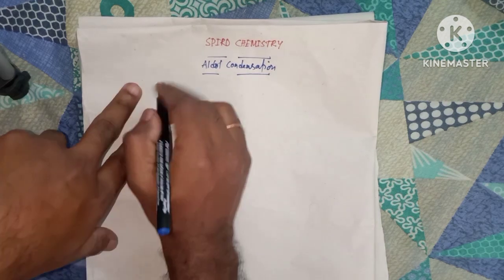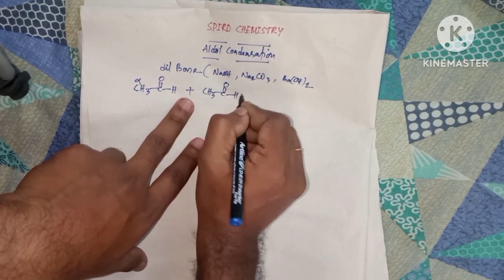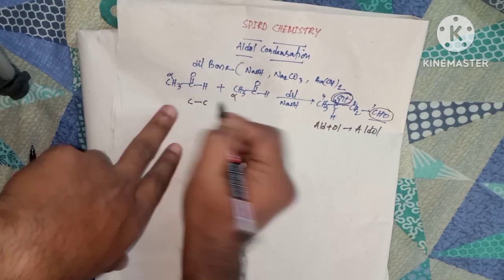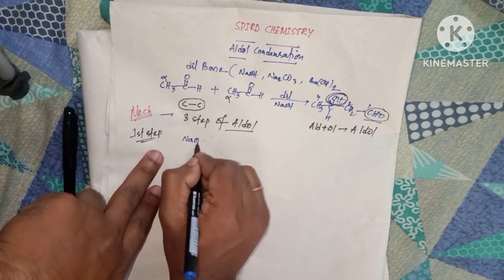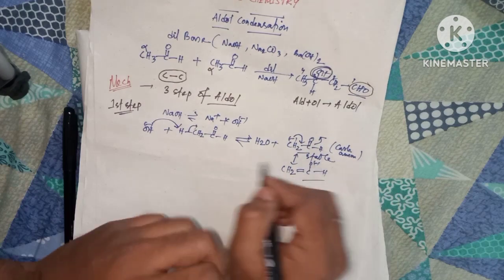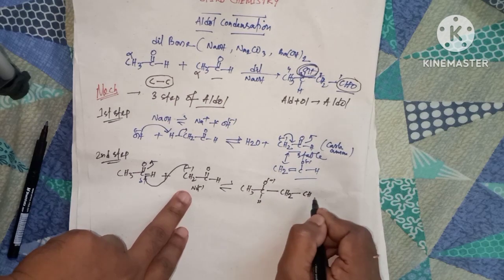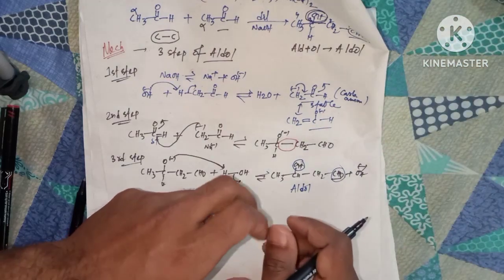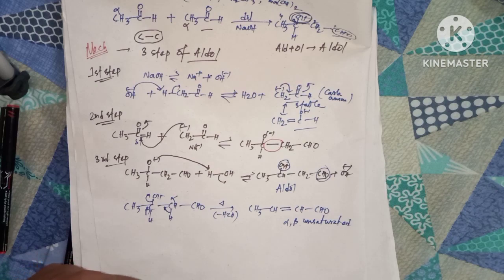Name Reaction of Organic Chemistry important By SANTANU SIR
This channel is dedicated to the students of  Class XI & XII , WBJEE ,AIEEE ,IIT JEE, NEET..I am Santanu Maity (M.Sc Organic Chemistry) five years experience of teaching trying my best ..